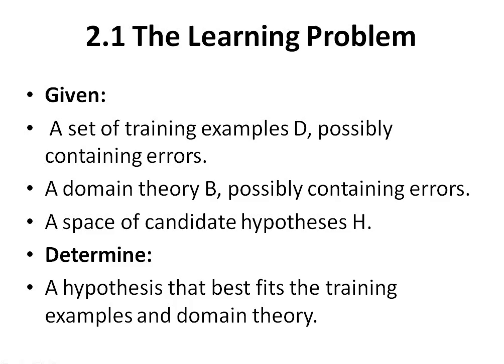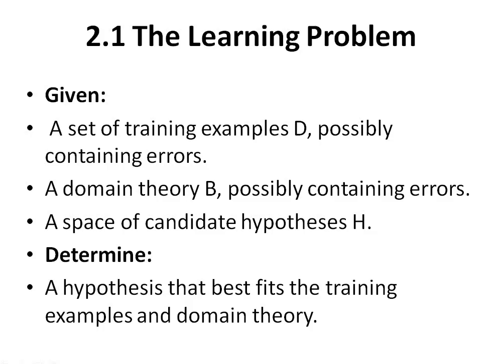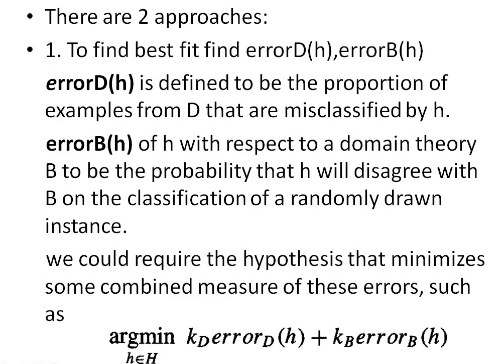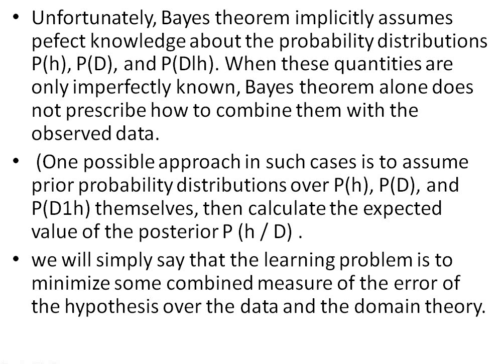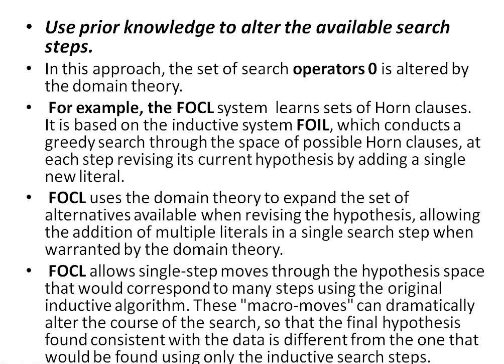Inductive- Analytical Approaches to Learning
B.Tech, JNTUH, Inductive- Analytical Approaches to Learning